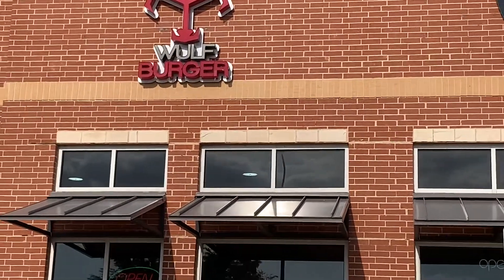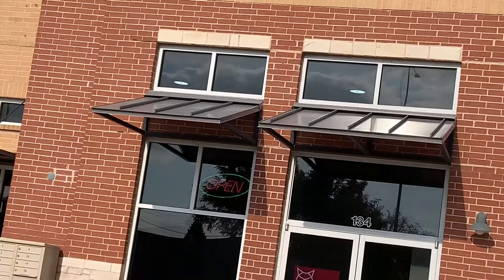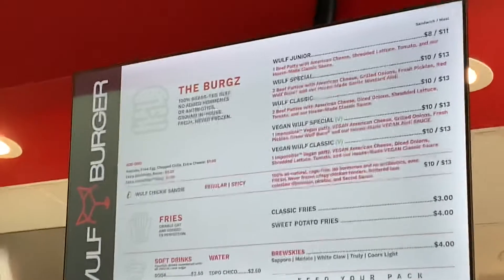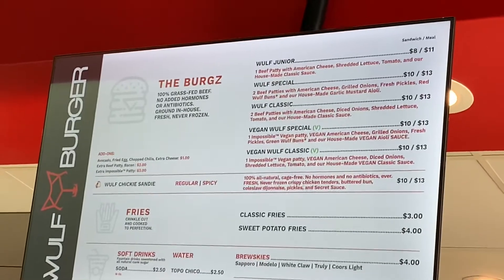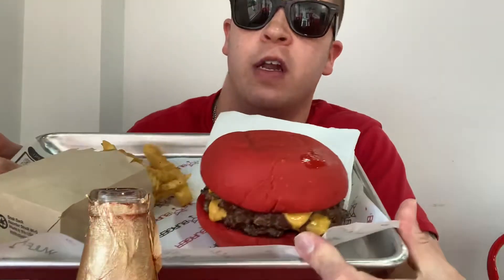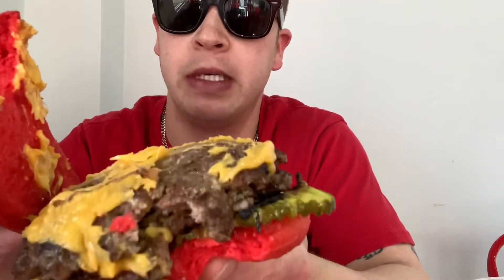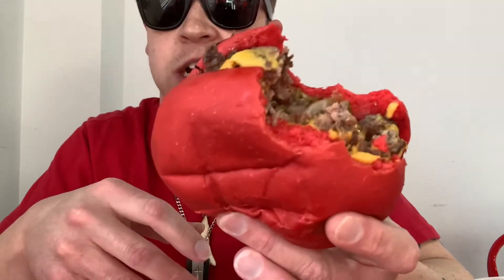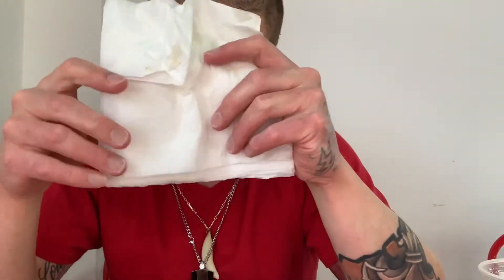TRYING OUT THE RED BUN BURGER AT WULF BURGER!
Wulf Burger
9250 Dallas Pkwy
Unit 134
United States